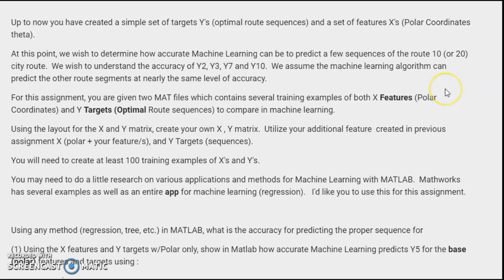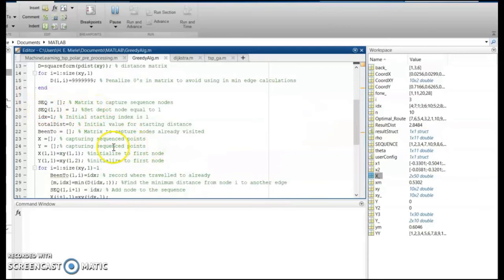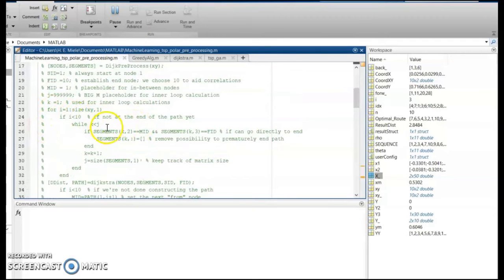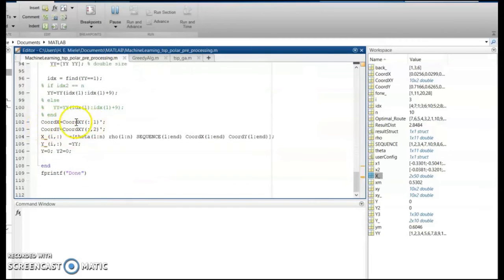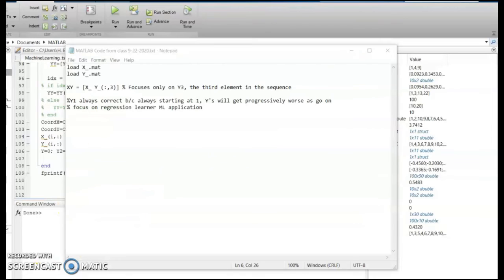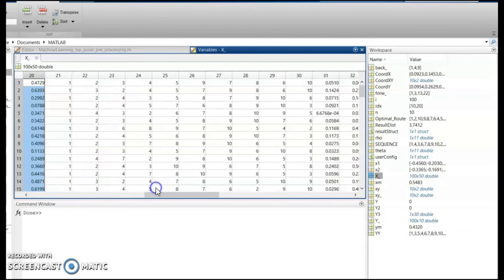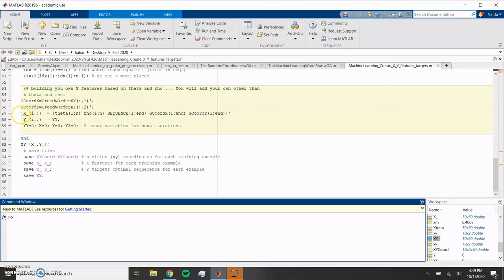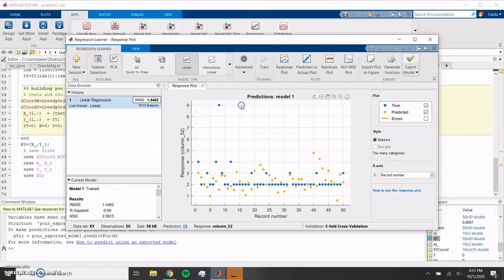ENGI 420 HW5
Submitted by Hannah Miele and Keith Harvey